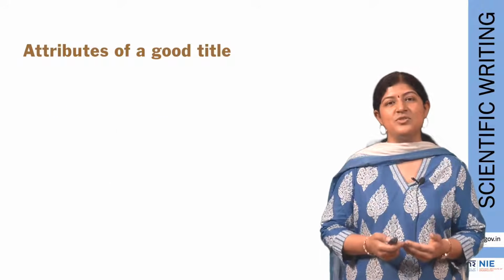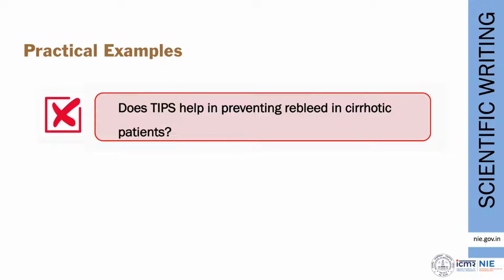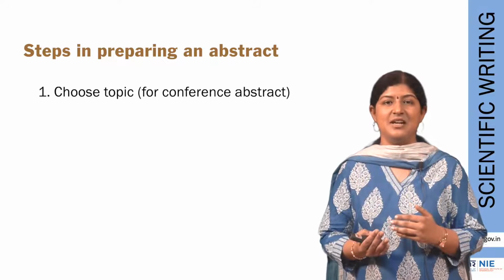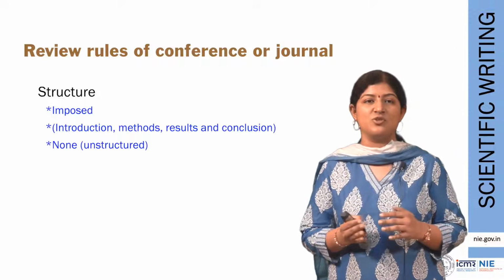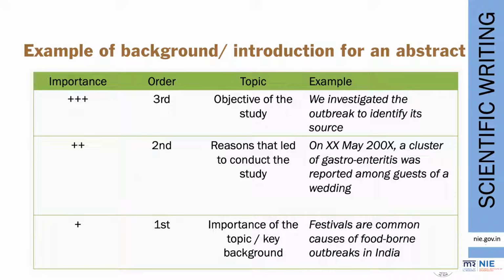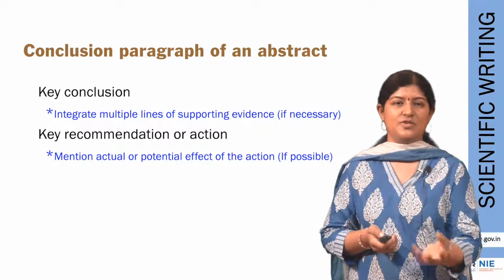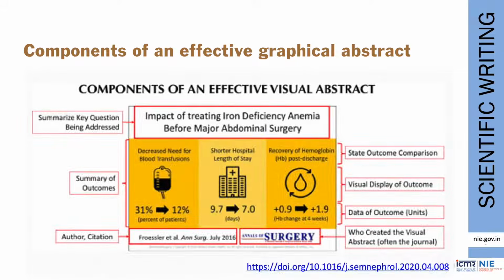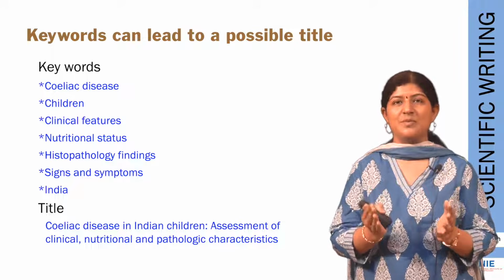09_How to Write the Title, Abstractand list Keywords?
Dr. Archana
ICMR-National Institute of Epidemiology